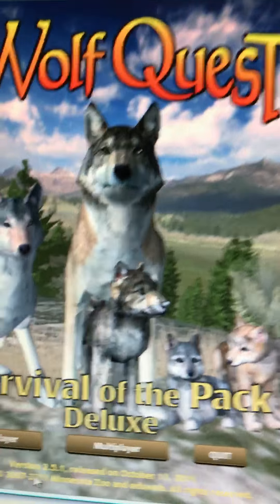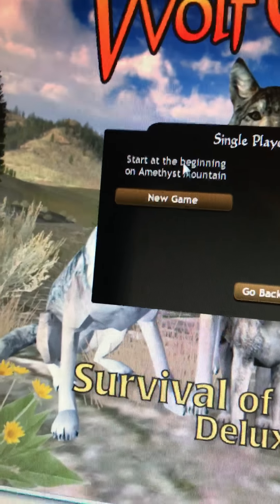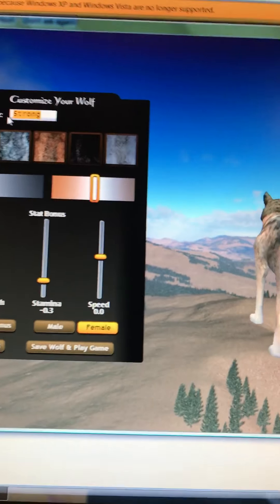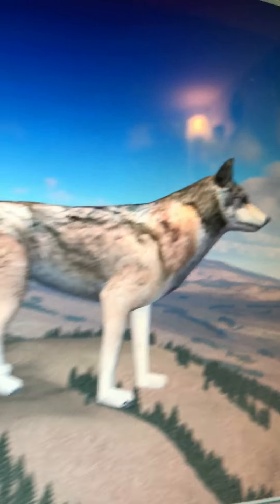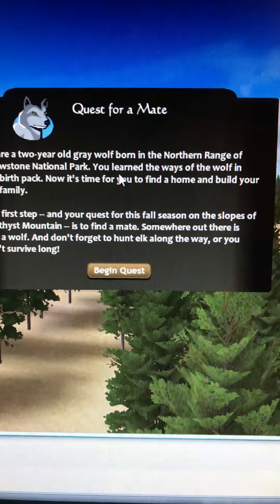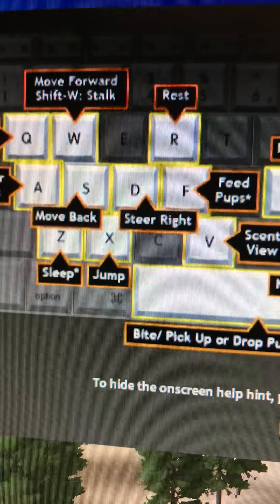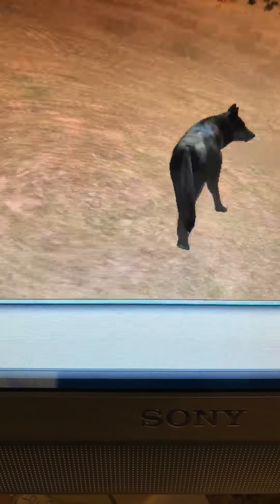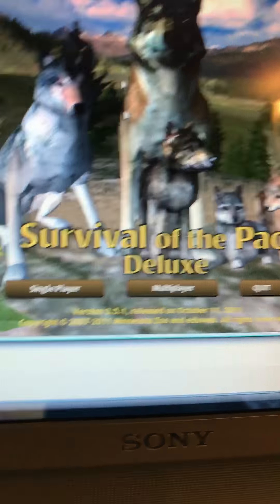Part one of wolf quest.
Hope u enjoyed part one.